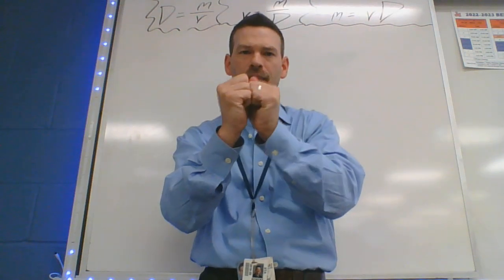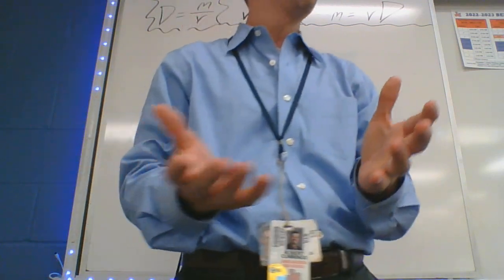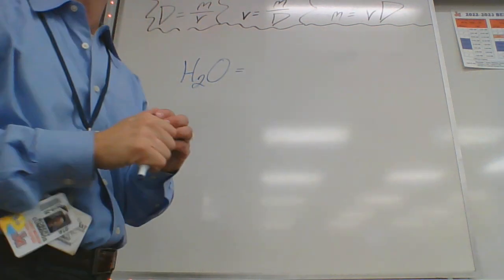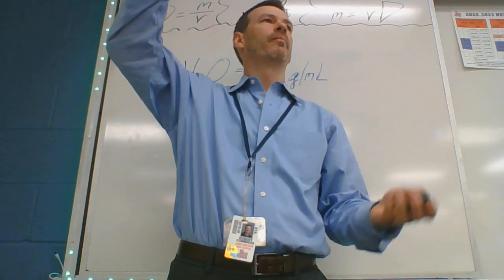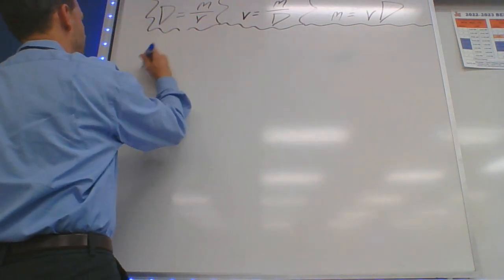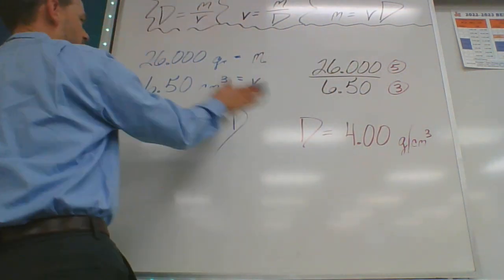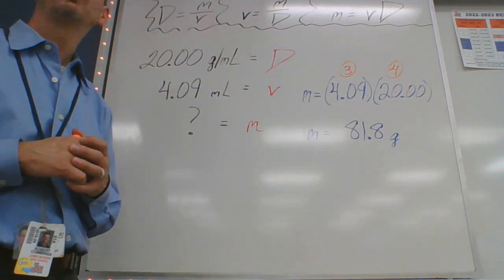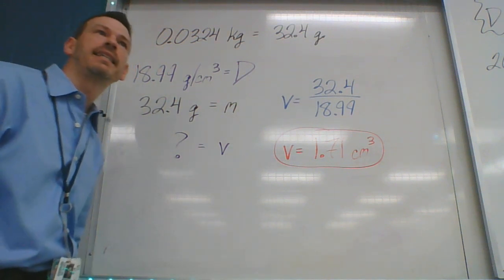Phases & Density Honors 2023 {CUMMINGS CHEMISTRY}